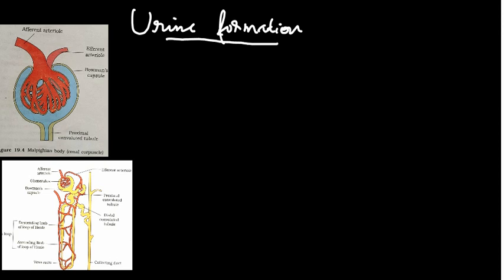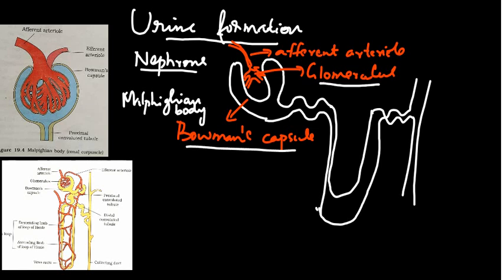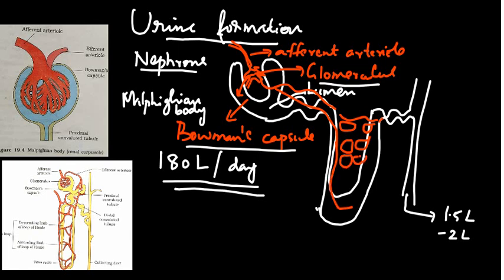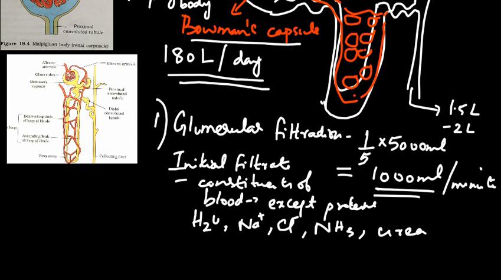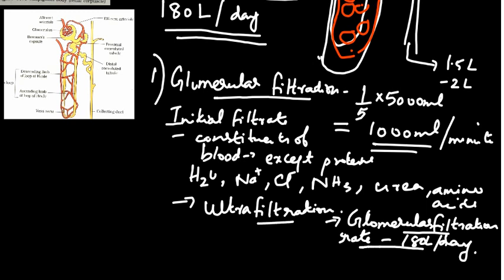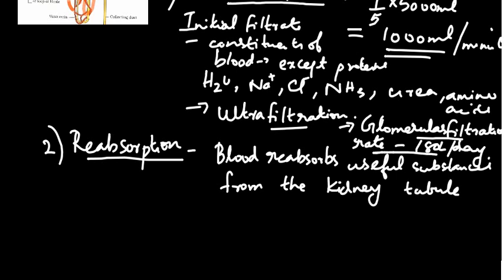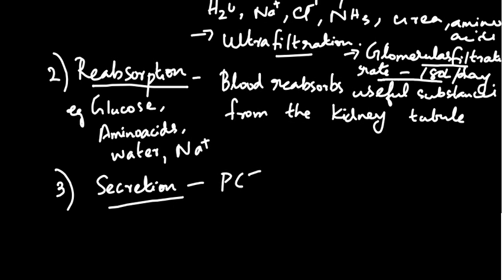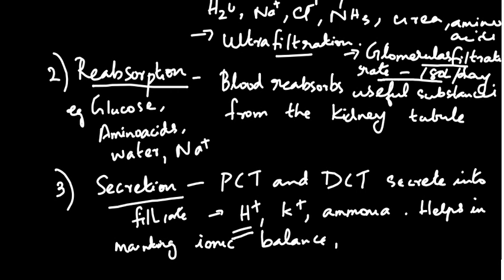Steps involved in Urine formation